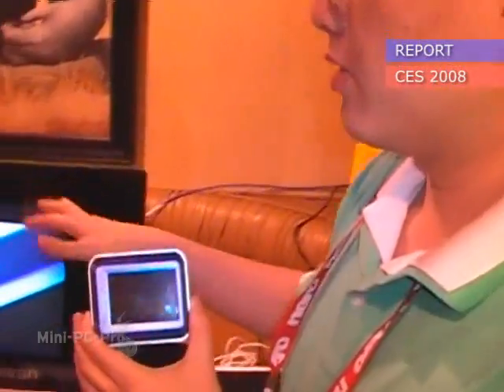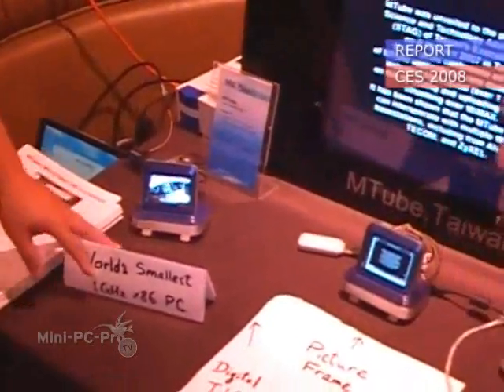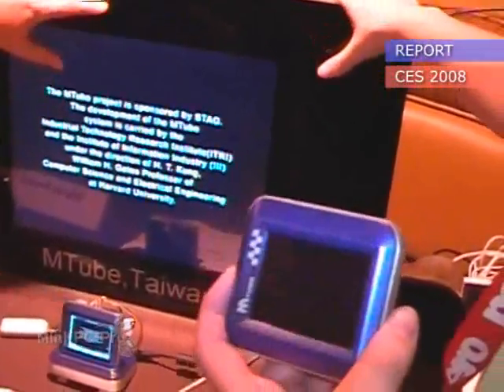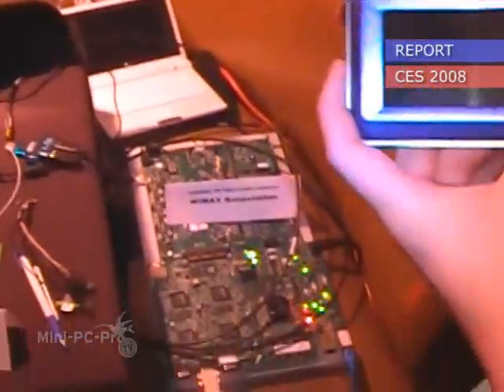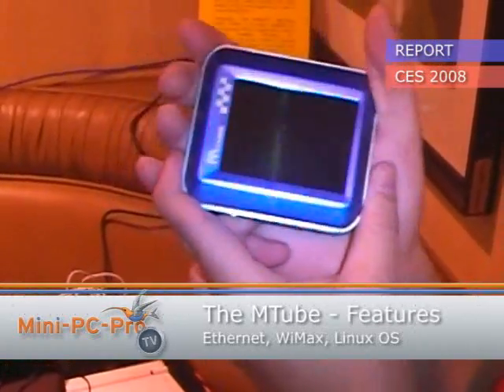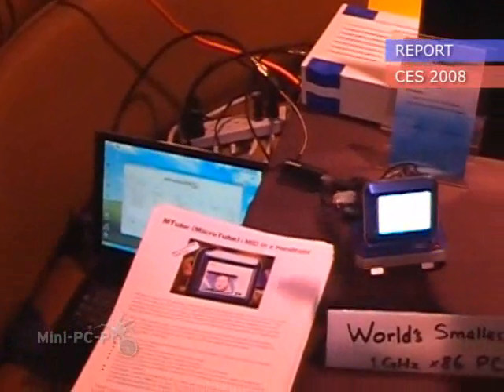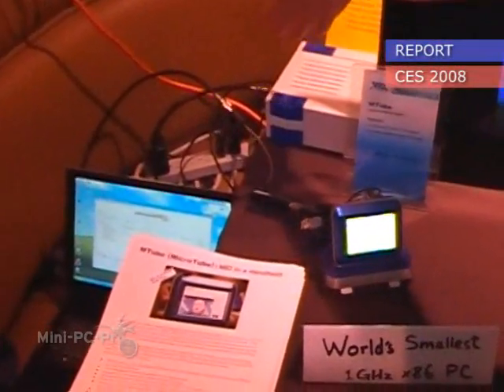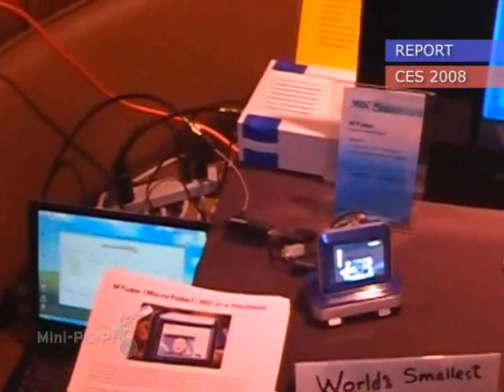MTube: 2.8" VGA pocketable Linux prototype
MTube, is powered by a 1GHz CPU and chipsets from VIA Technologies and is equipped with a 2.8-inch display from Toppoly Optoelectronics. The device can perform normal notebook functions under the Linux OS and also has WiMAX connectivity.